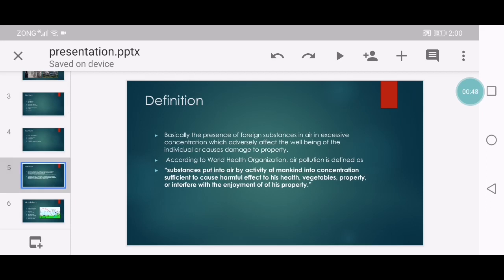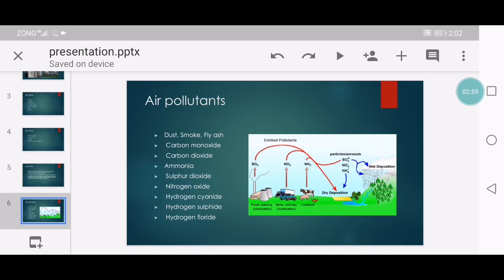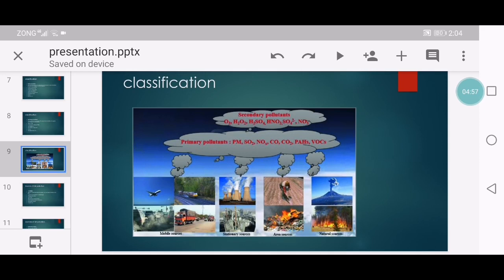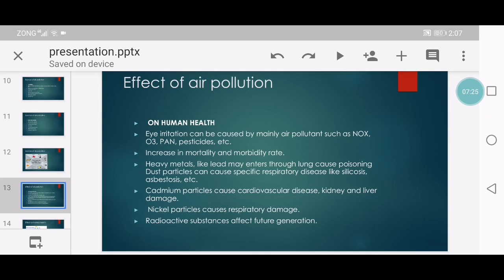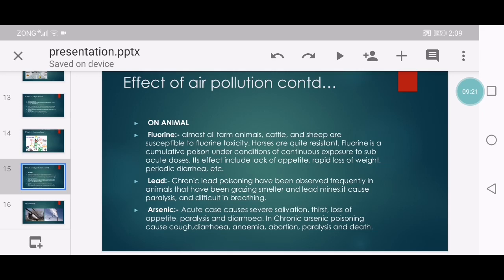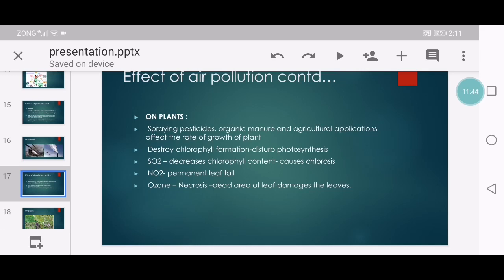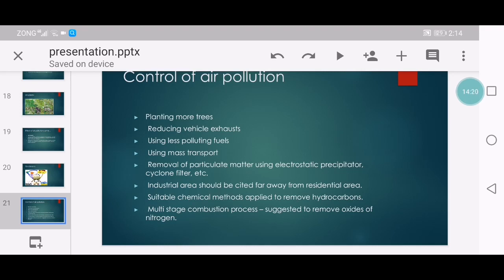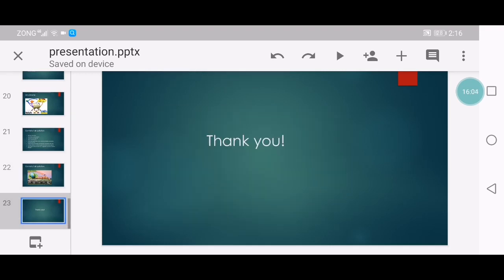AIR POLLUTION | CLIMATE CHANGE | ENVIRONMENT | INDUSTRIAL HAZARDS | GLOBAL WARMING | EMISSION | HM